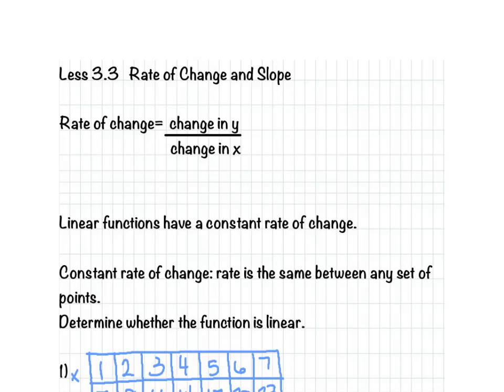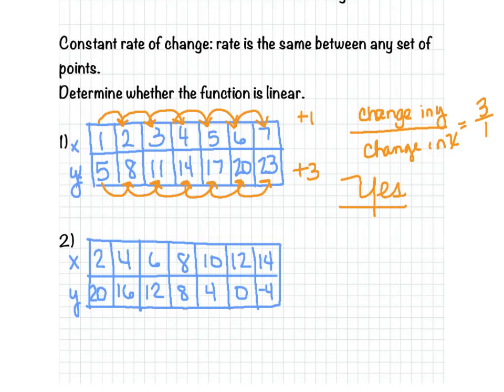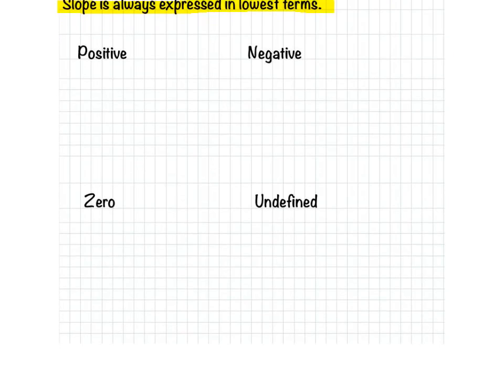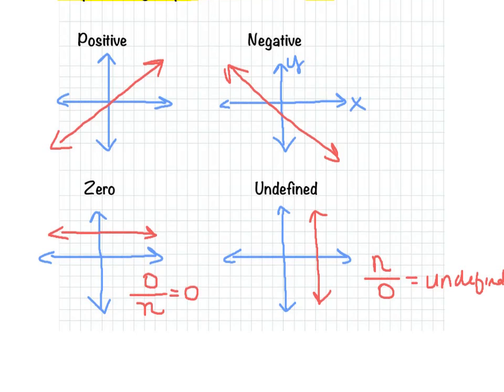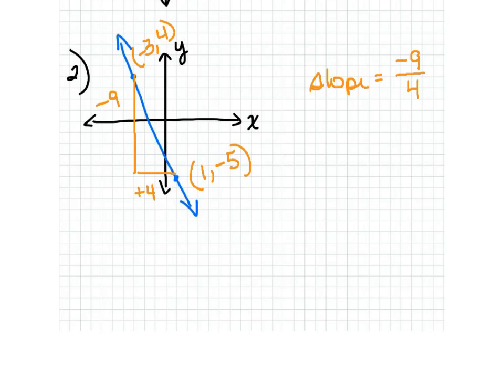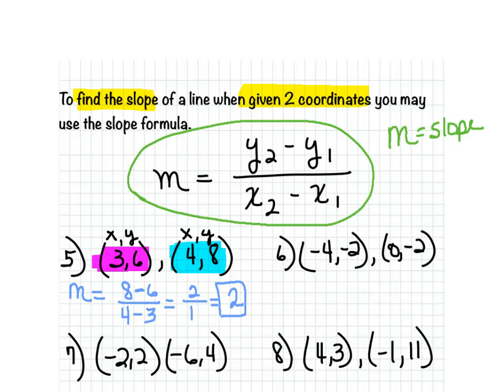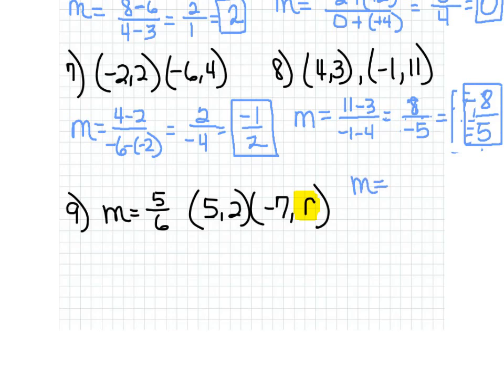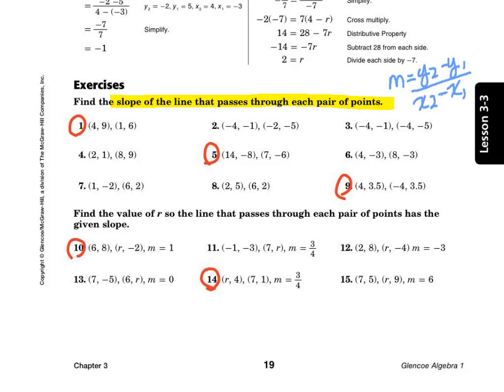Rate of Change and Slope (Less 3.3)